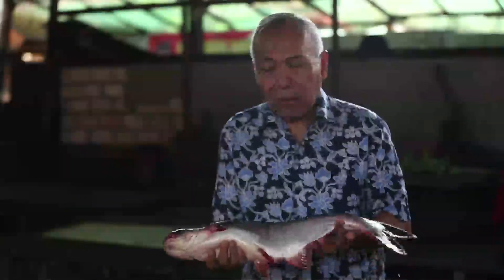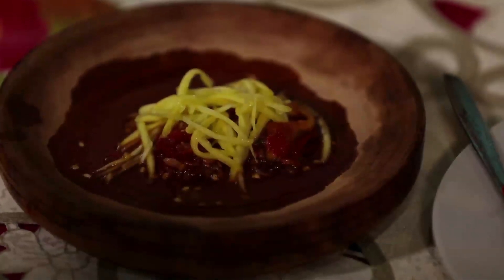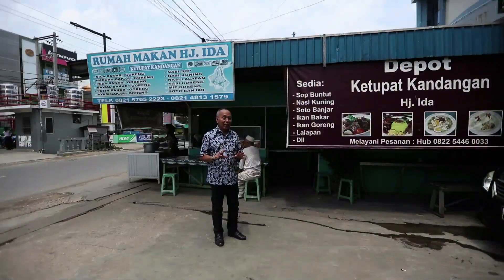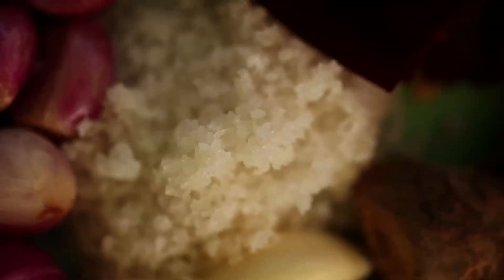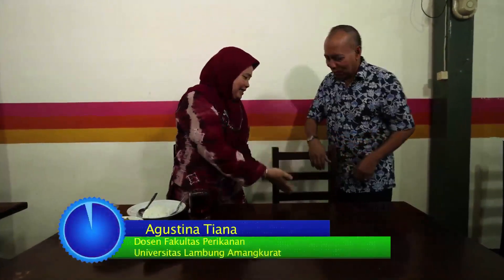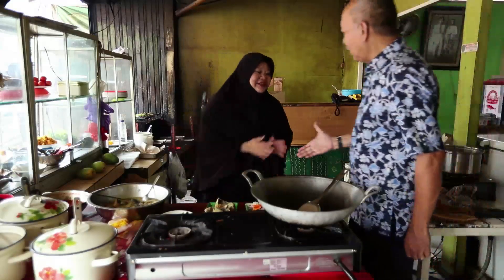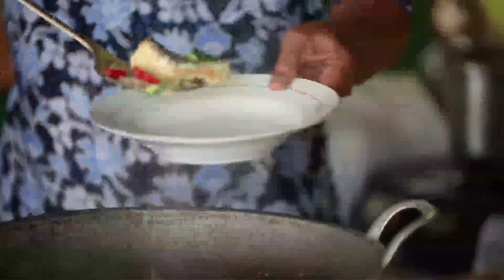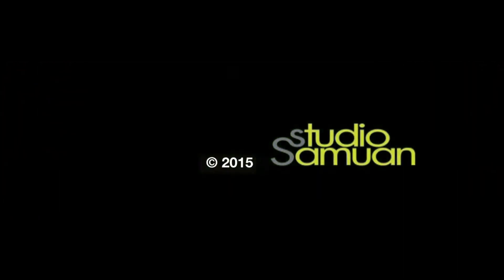Seafood Is Brain Food Eps Kalimantan Selatan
Kementerian Kelautan dan Perikanan (KKP) terus mendongkrak angka konsumsi ikan melalui kampanye Gerakan Memasyarakatkan Makan Ikan (Gemarikan), salah satunya dengan membuat tayangan bersama pak Bondan Winarno (Alm)